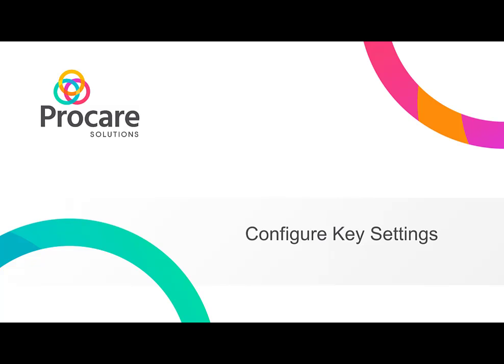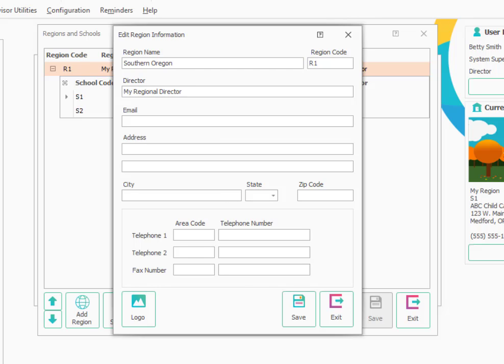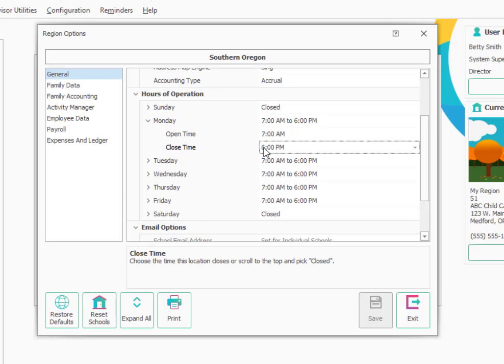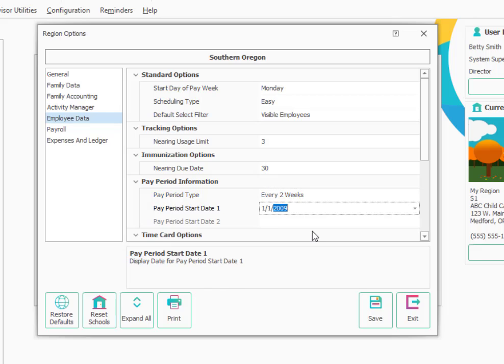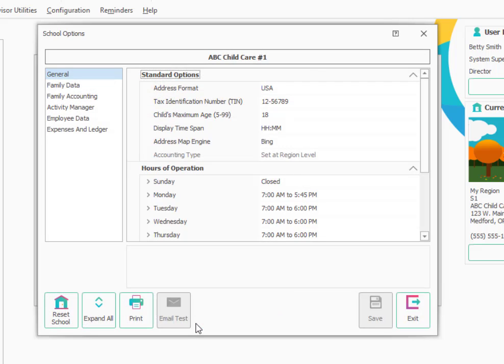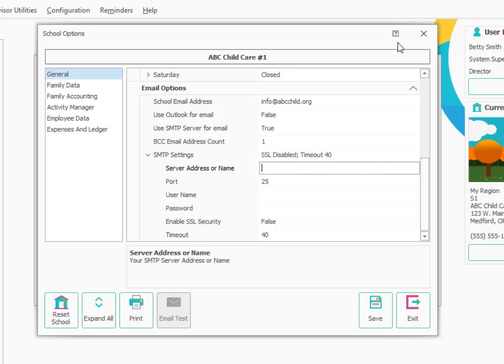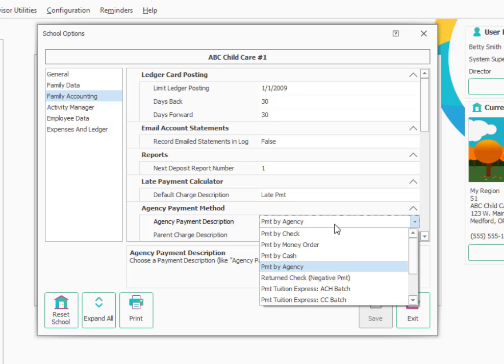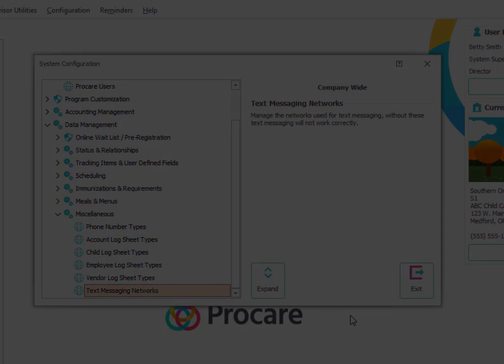Procare Desktop: Configure Key Settings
How to configure key settings in Procare Desktop.